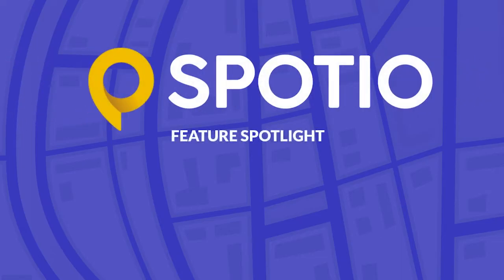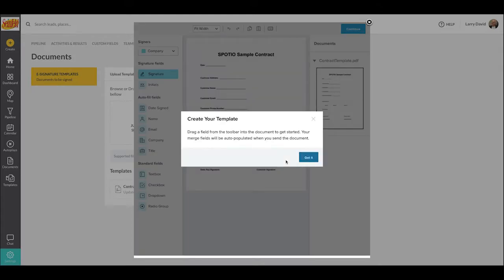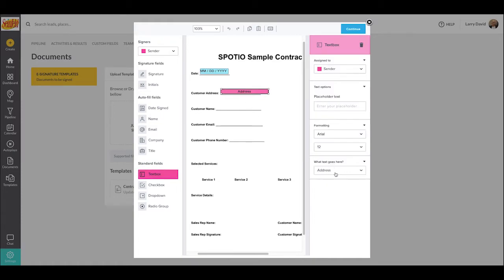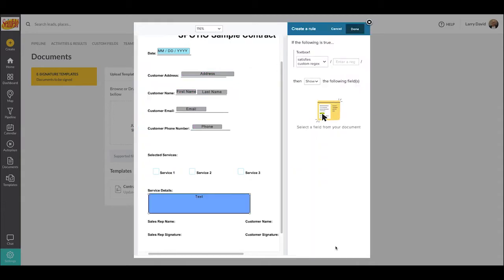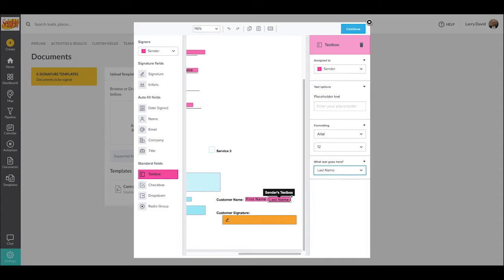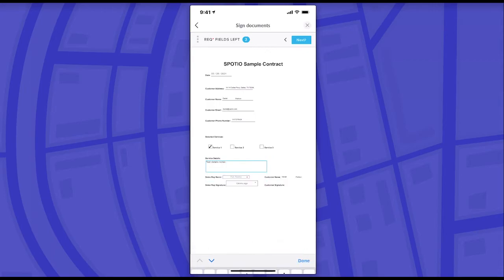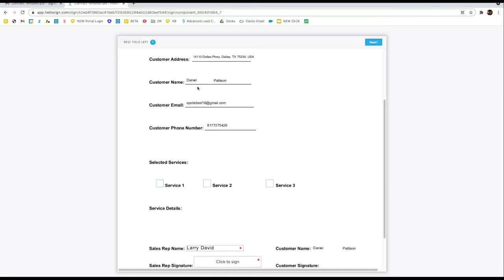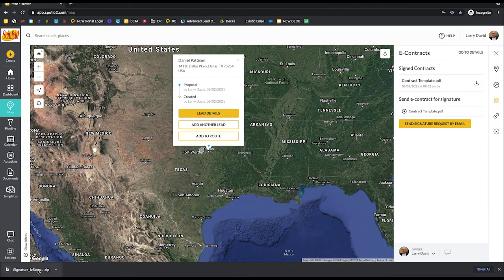Feature Spotlight: eContracts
In this Feature Spotlight video, we go over how you can set up and customize eContracts inside of your SPOTIO Account.

0:00 Intro
0:27 Admin Settings
1:25 Setting Up Templates
8:16 Sign on Mobile Device
10:42 Sign Via Email
12:57 Send Contract Via Web